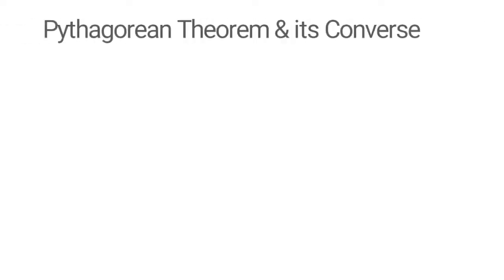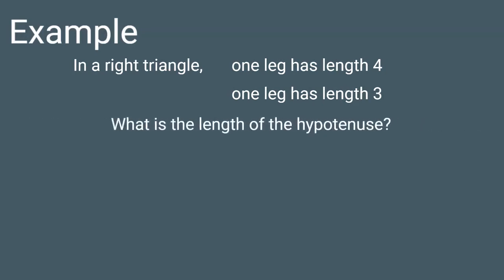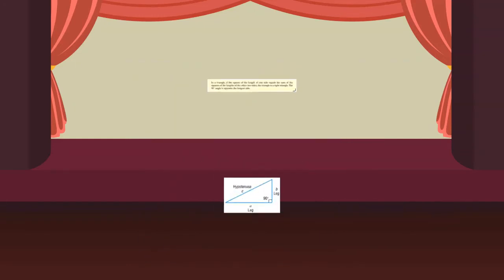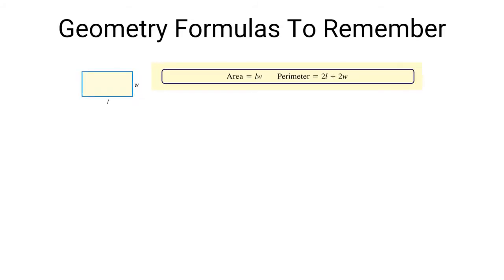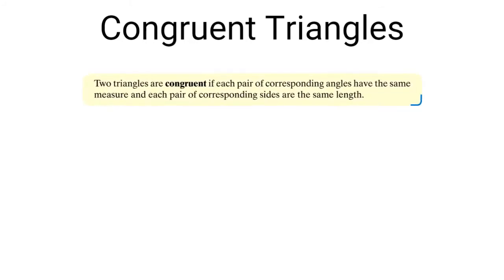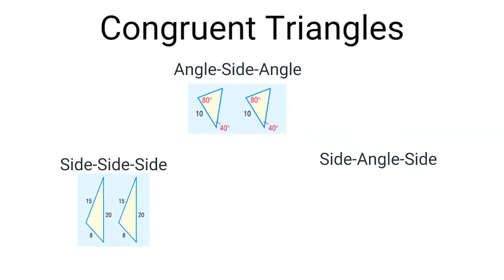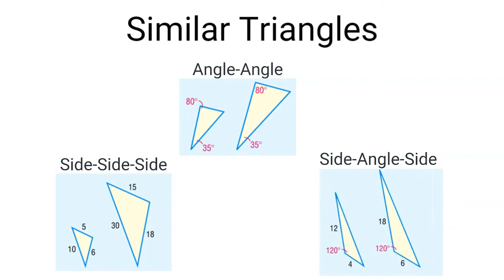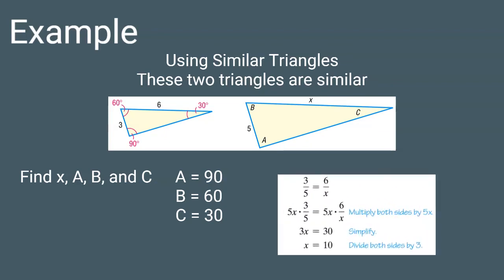College Algebra/Pre-Calculus - Geometry Review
Algebra Geometry Review for College Algebra and Pre-Calculus